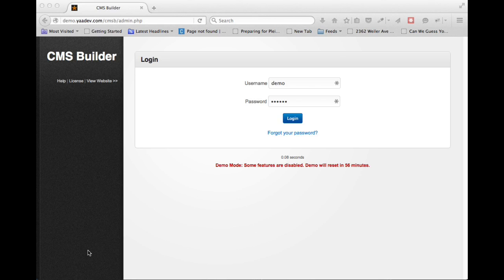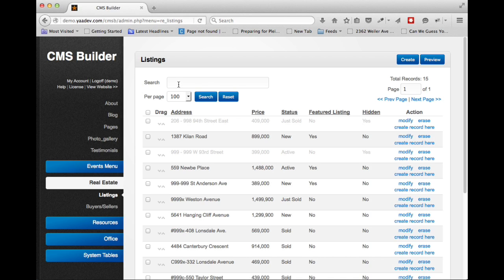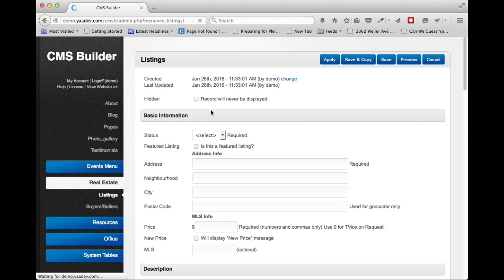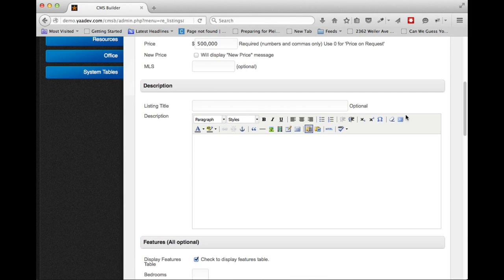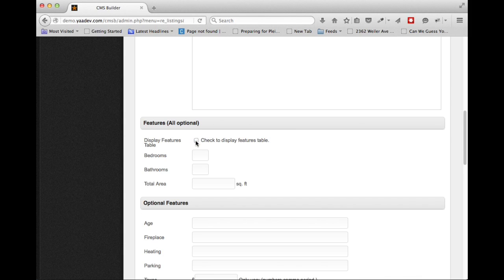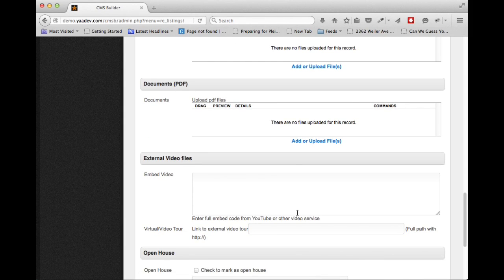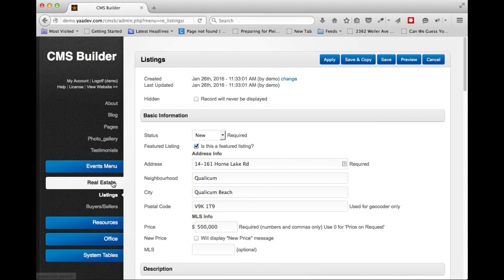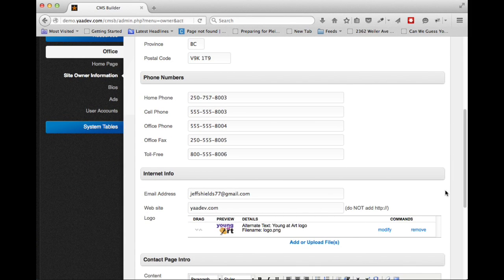CMSB Part 1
Training video for CMSB customized by Jeff Shields.